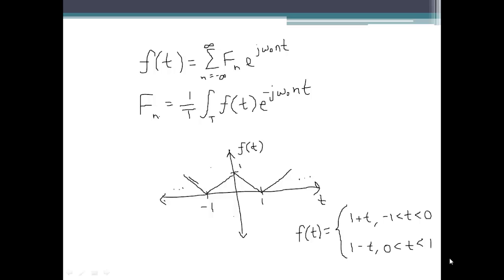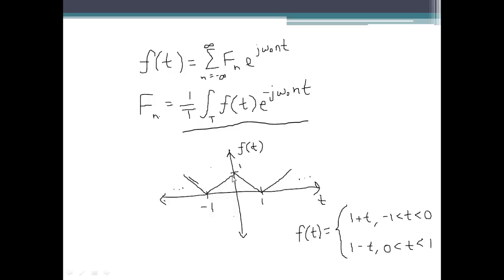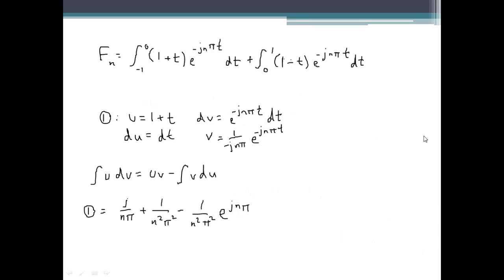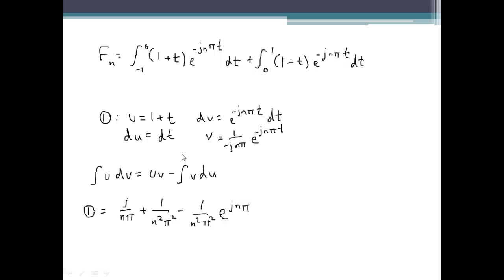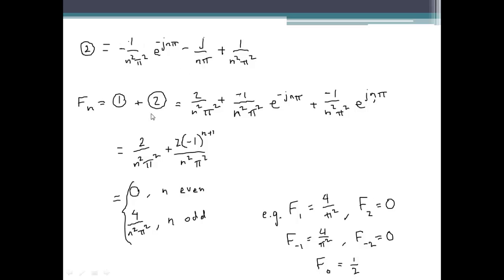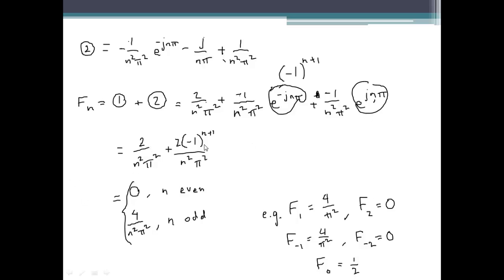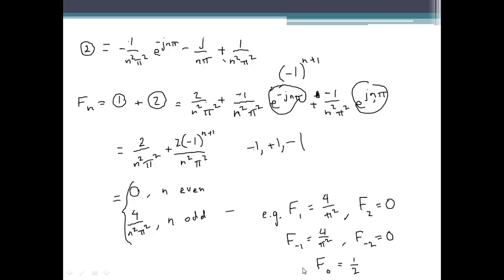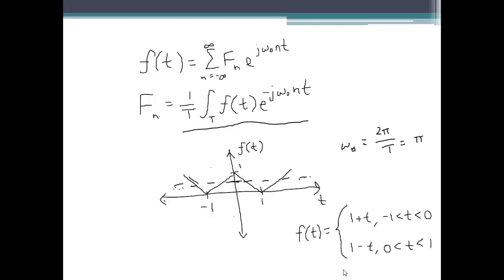Fourier Series - Finding the fourier series of a function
This video walks through finding the Fourier series of a waveform.